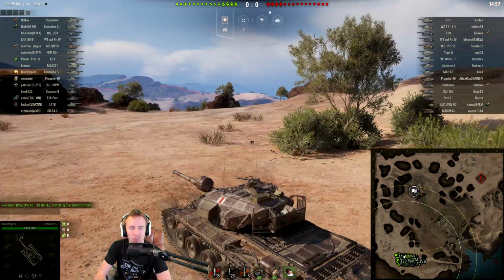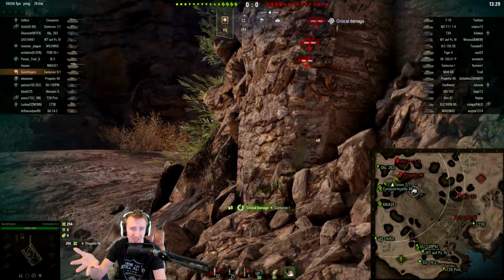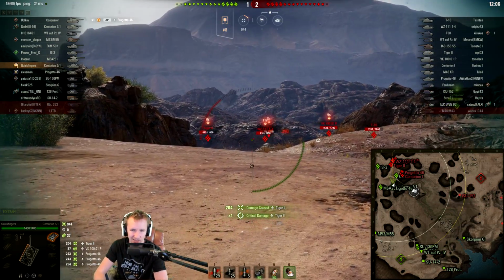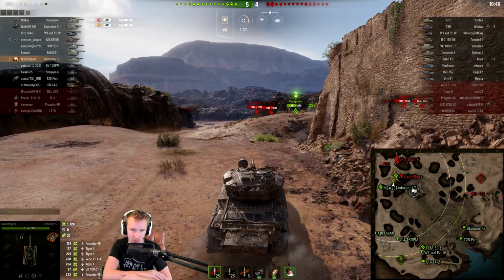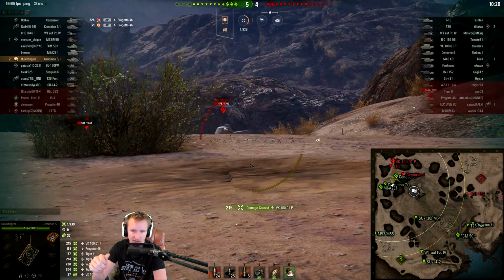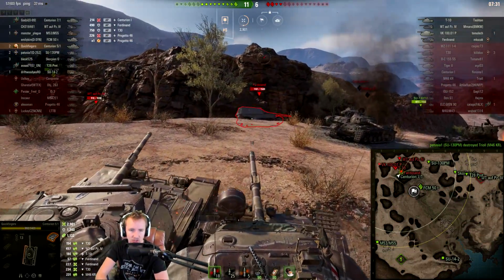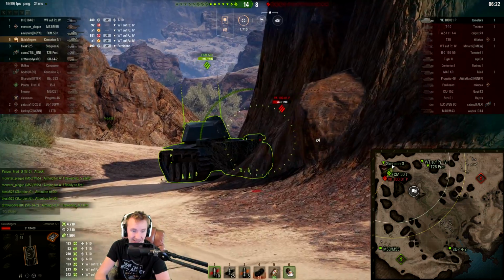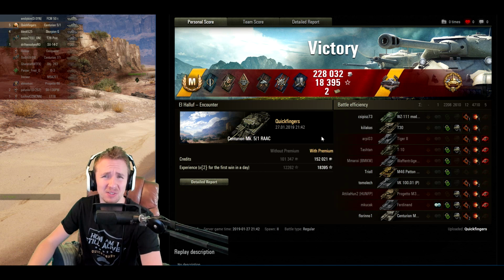World of Tanks || Keep it SIMPLE!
World of Tanks - Centurion 5/1. Today I'm talking about why over-complicating the battle is not always the best way!